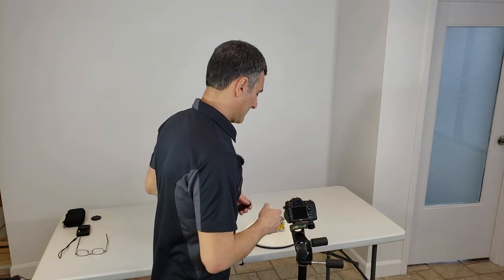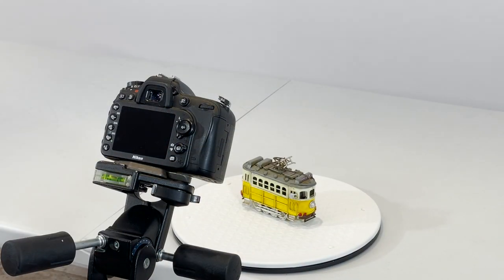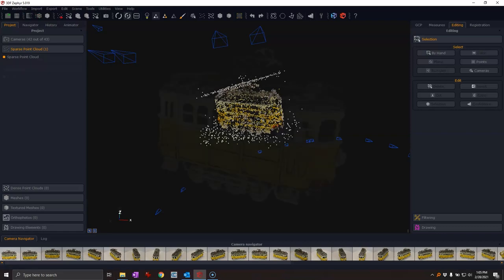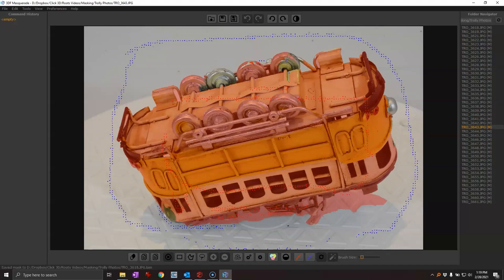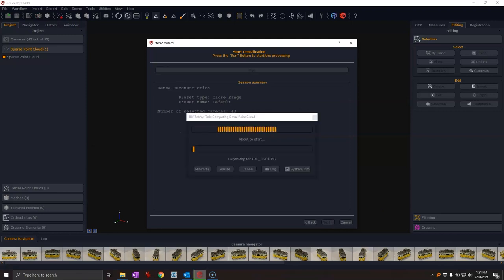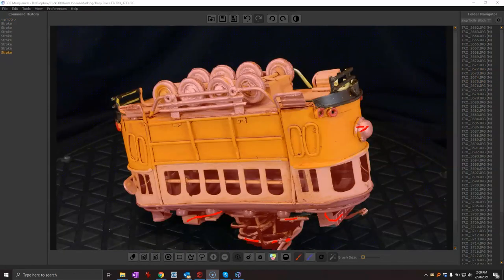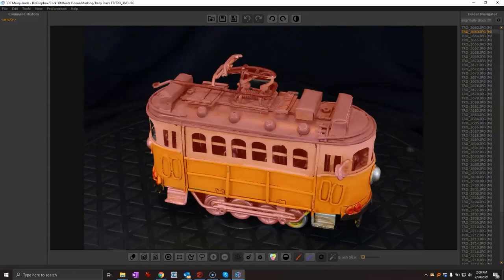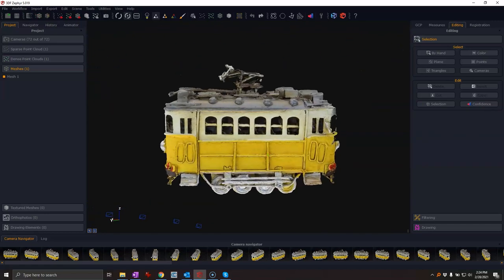Tutorial : Masking for Photogrammetry | CLICK 3D EP 12 | 3D Forensics CSI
Sometimes, when photographing for photogrammetry, your photos are not perfect; objects are present that you do not want to have in the final model, or there is a lot of empty foreground in some of the images. In these cases masking unwanted areas of the photos is an important part of the project.
In this video, Eugene Liscio from ai2- 3D gives a tutorial on how to use masking to transform your photos into a realistic 3D models using the photogrammetry method.